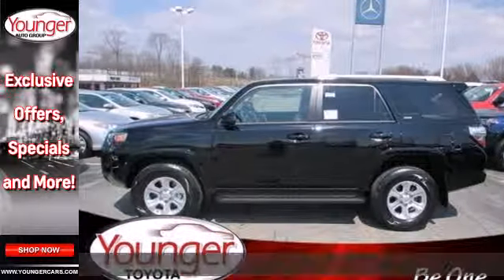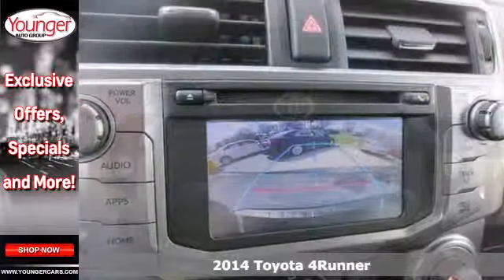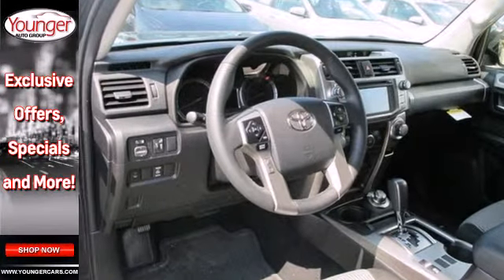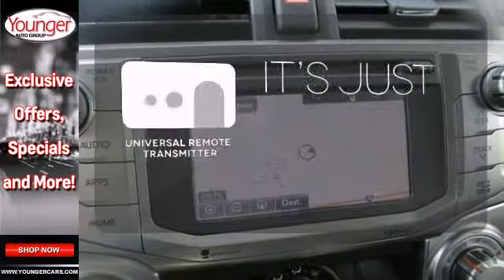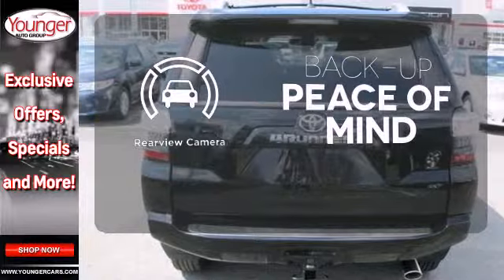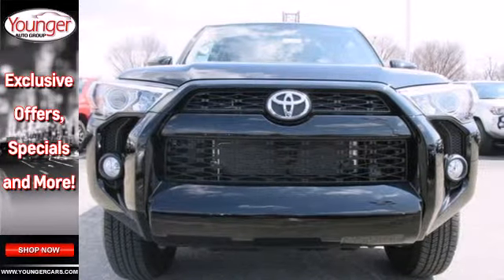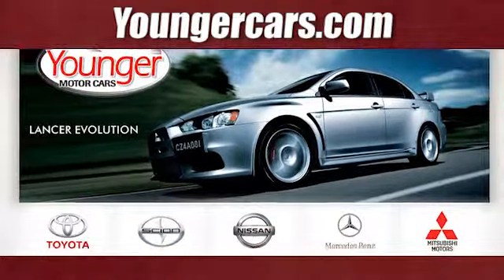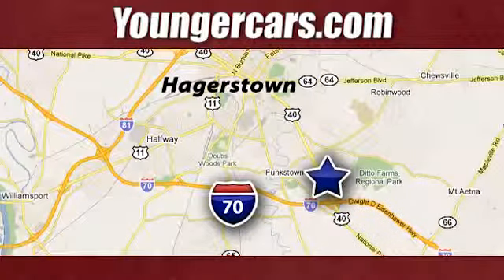2014 Toyota 4Runner Chambersburg-PA Hagerstown, MD V1857700 - SOLD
Year: 2014
Make: Toyota
Model: 4Runner
Trim: SR5
Engine: 6 Cyl. 4.0 L
Transmission: Automatic
Color: Black
Stock #: V1857700

Address:
1945 Dual Highway